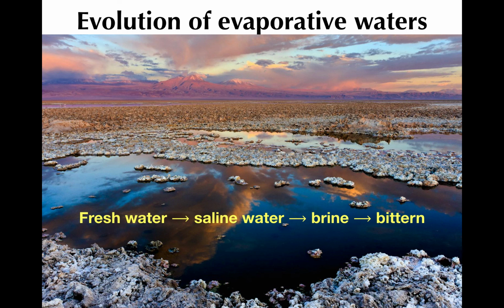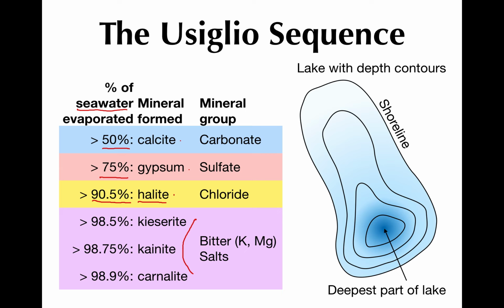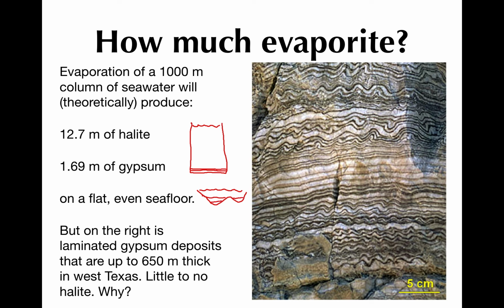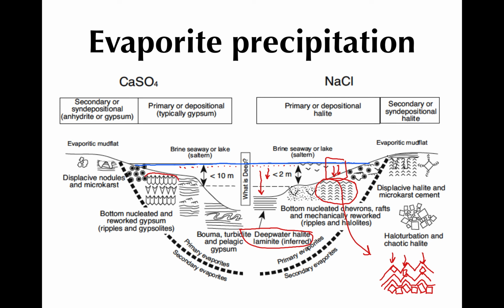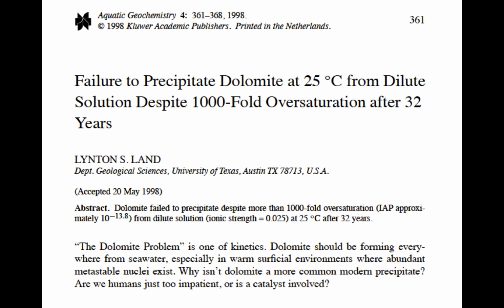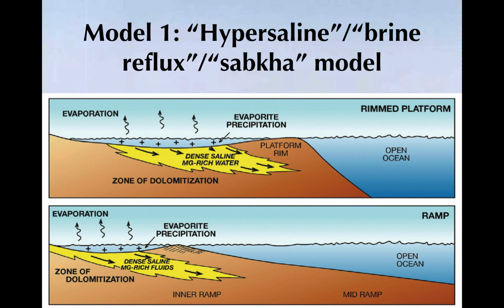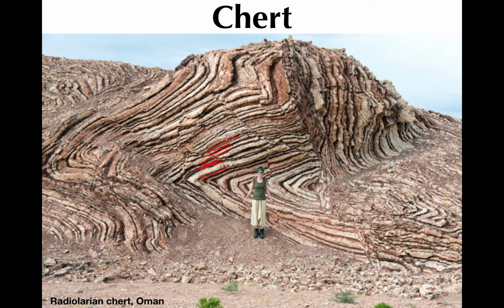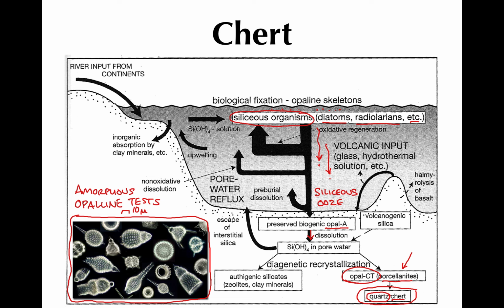Evaporites and Chert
The formation of evaporite sediment and siliceous sediment (chert).